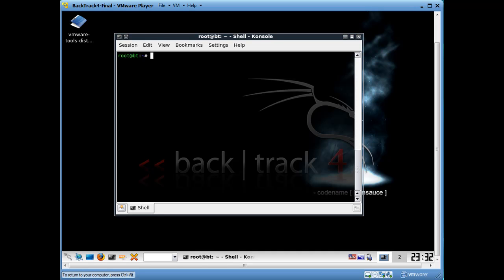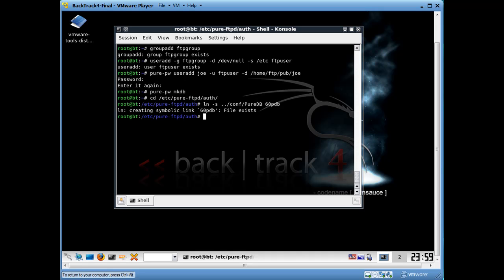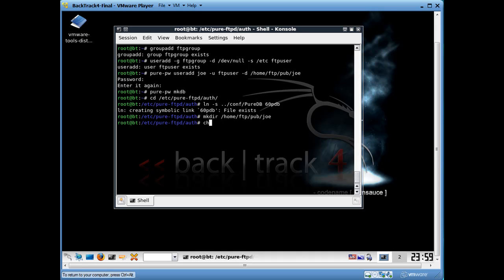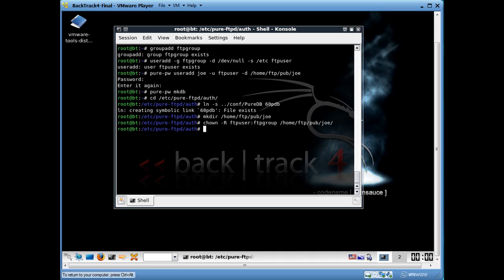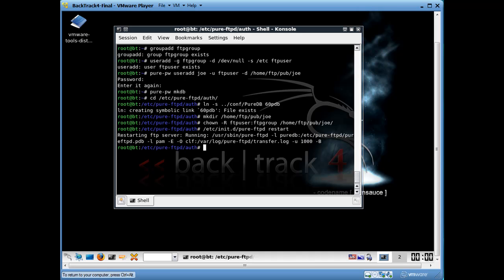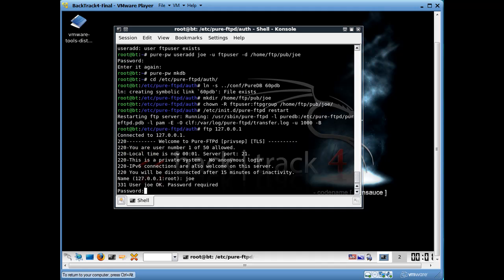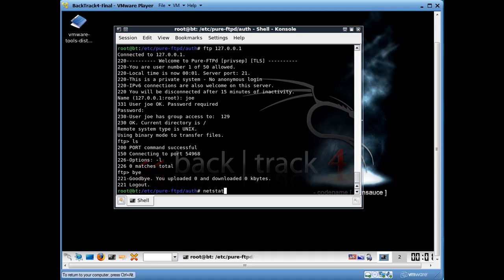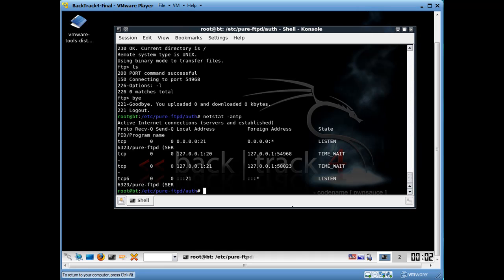Configure Pure-FTPd in BackTrack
A tutorial on configuring pure-FTPd in BackTrack4 and testing your FTP user